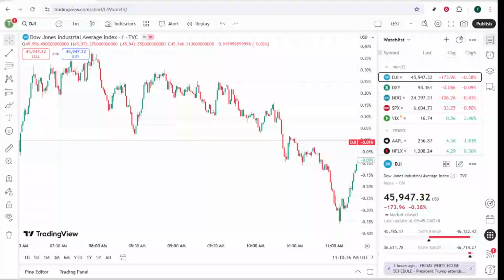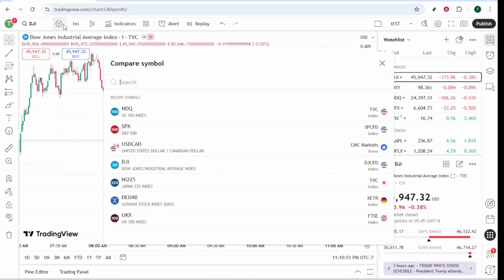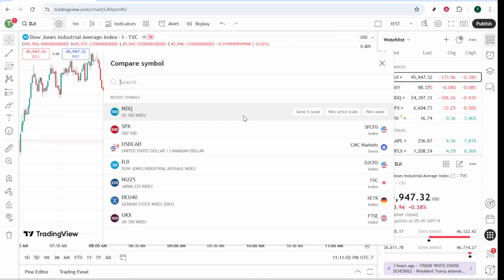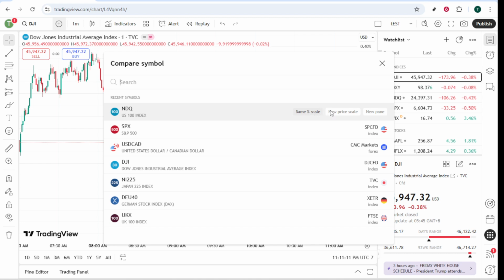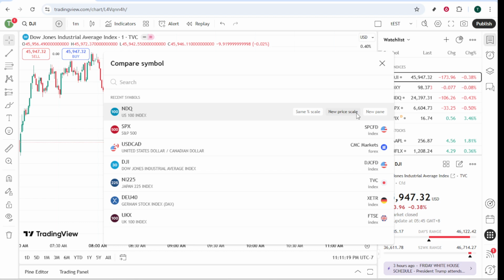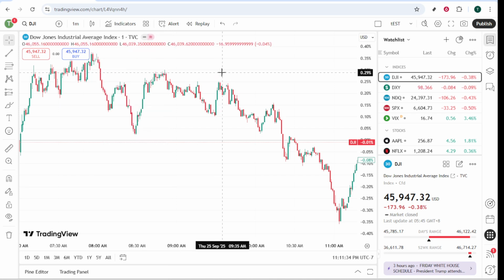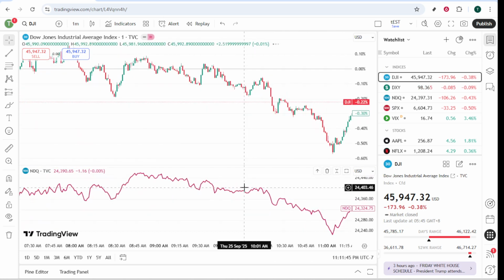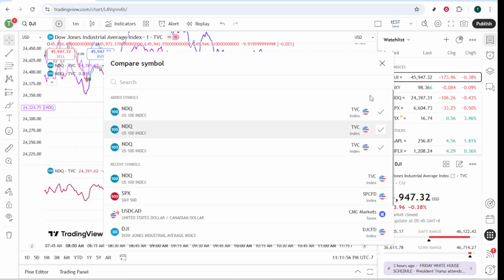How to Compare Assets Overlaying Charts TradingView [2025 Guide]